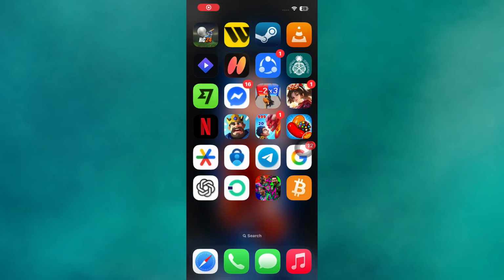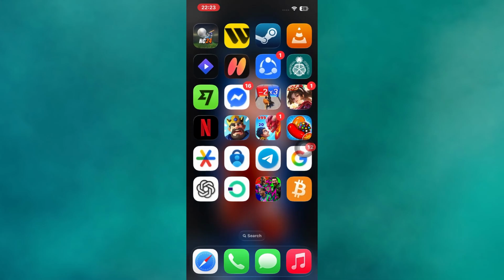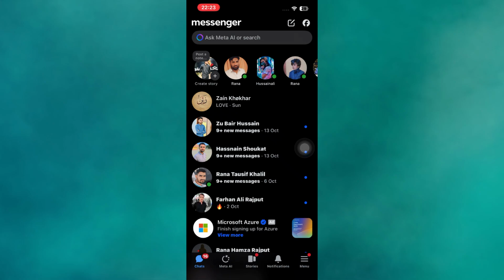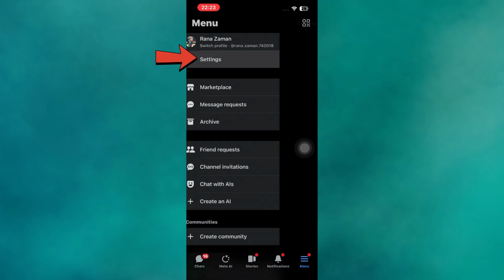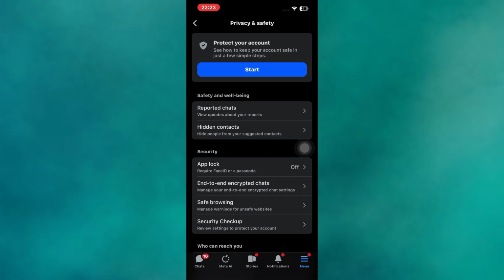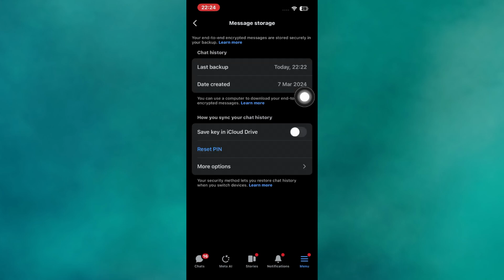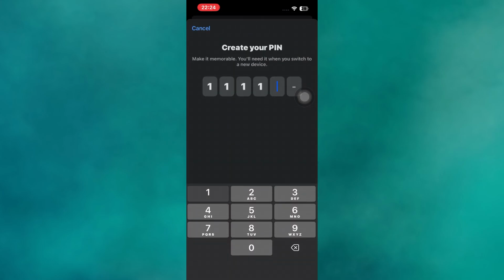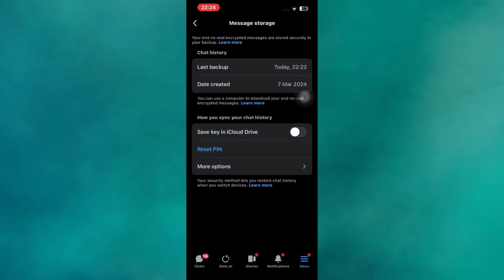How to Restore Facebook Messenger Chats Without PIN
Lost access to your Facebook Messenger chats because you forgot your PIN?  In this video I’ll show safe, official ways to try and restore your messages — no sketchy hacks, no third-party tools, just legit recovery steps that actually work.